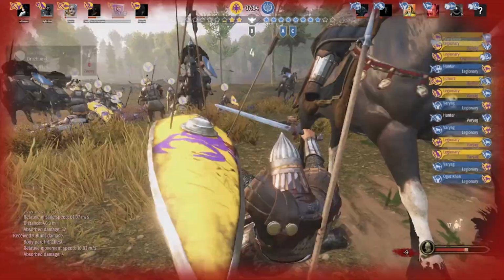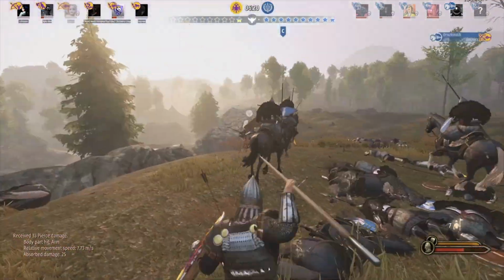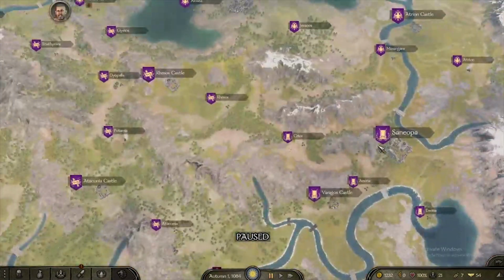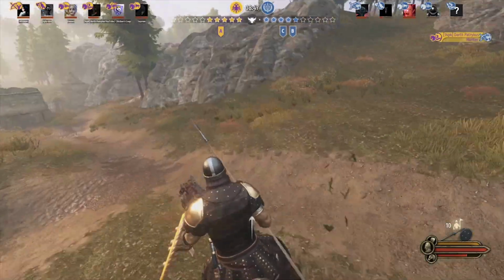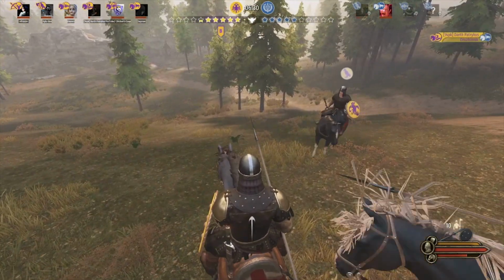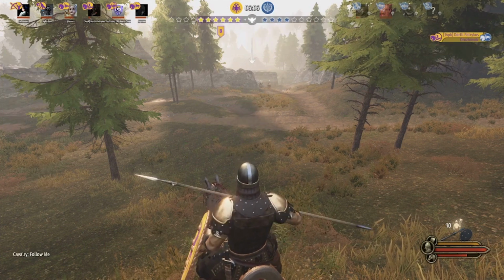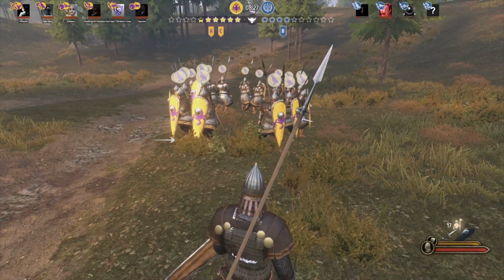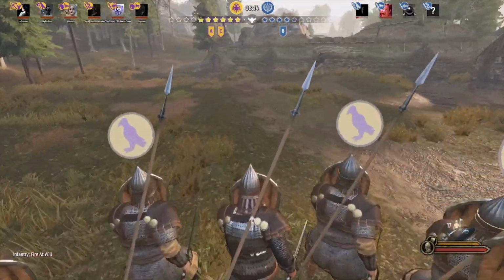10 BEST TIPS & TRICKS | Beginners Guide| Mount & Blade 2 Bannerlord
This Mount & Blade II: Bannerlord Starter Guide for beginners will help you get started in the game teaching you , skills, builds, gameplay tips and tricks as well as army formations!

On steam if you have other Mount and Blade games!

:D

Steam Youtube/Chicken's Coop